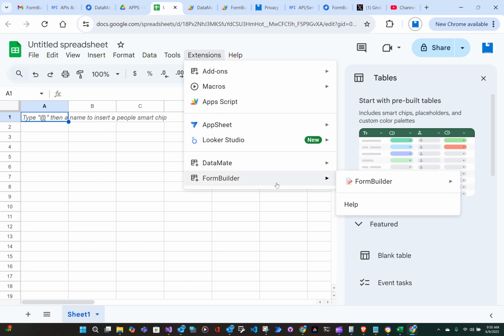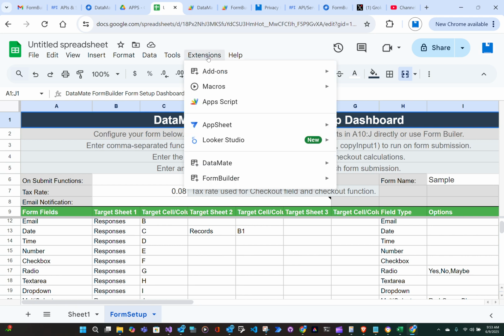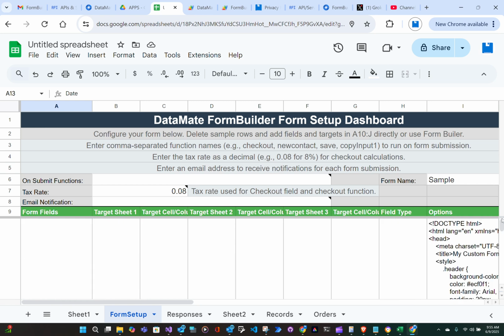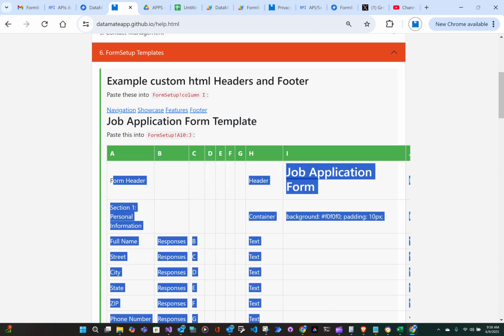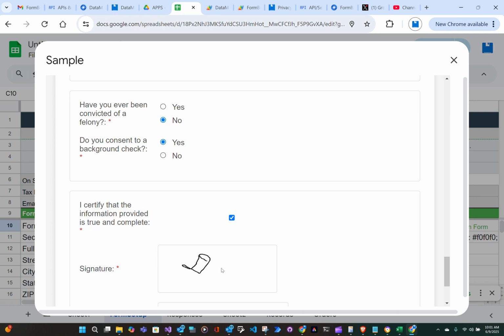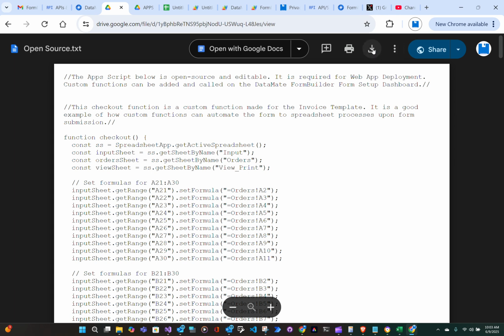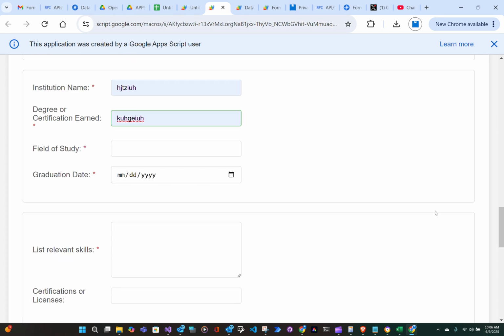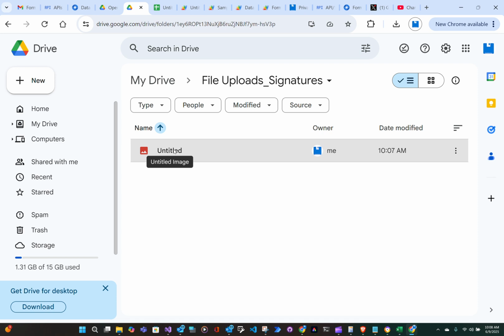FormBuilder Functionallity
Shows function of FormBuilder